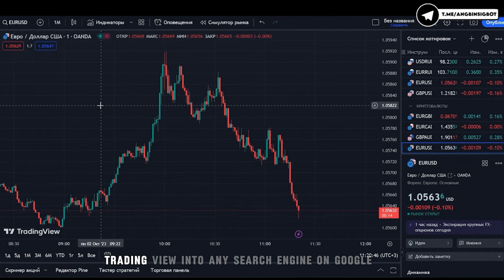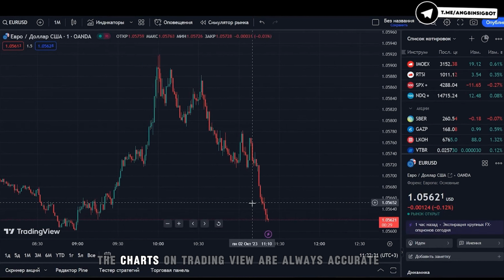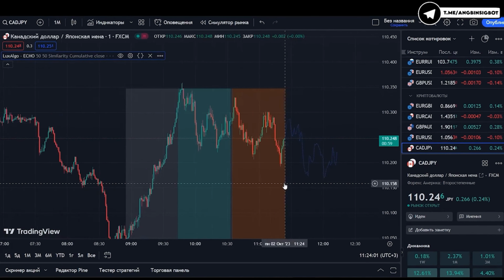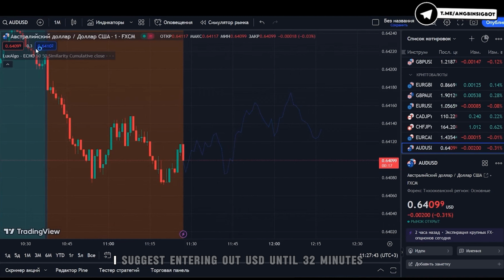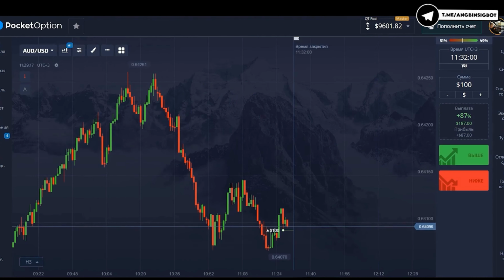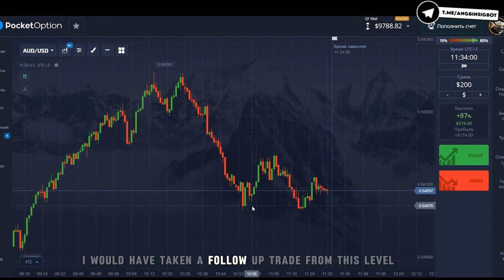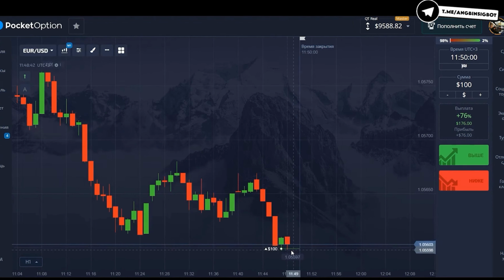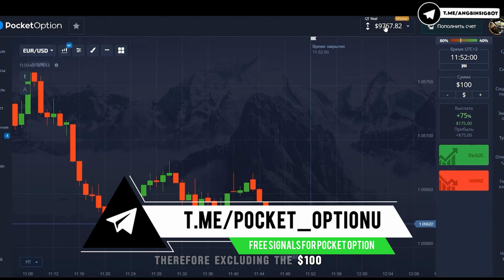Future Predicting Indicator! How I Made $160 in 10 Minutes!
1 minute pocket option strategy

pocket option
pocket option strategy
trading robot
quotex
forex trading
binary options
binaryoptionsstrategy
pocketoptionstrategy
tradingindicators